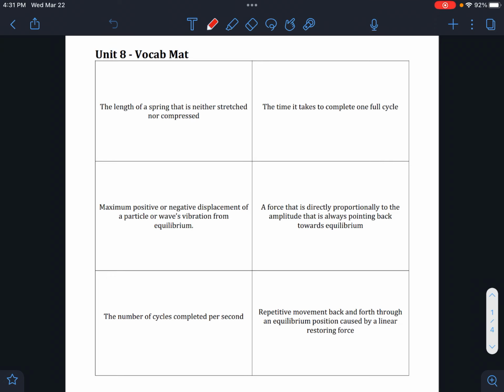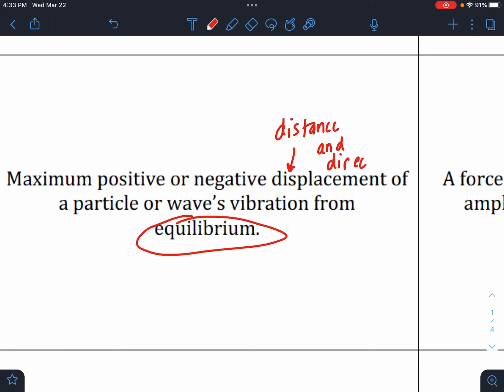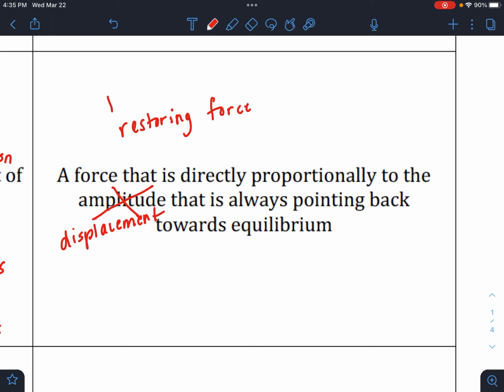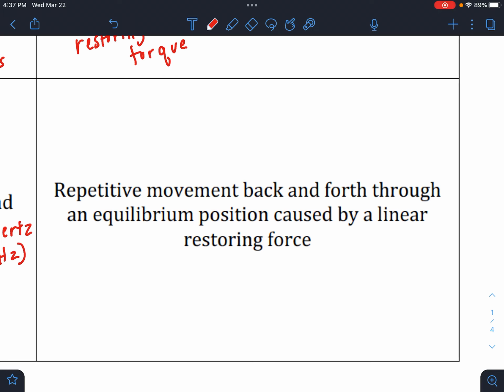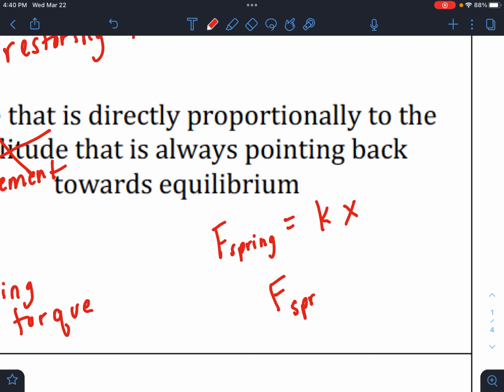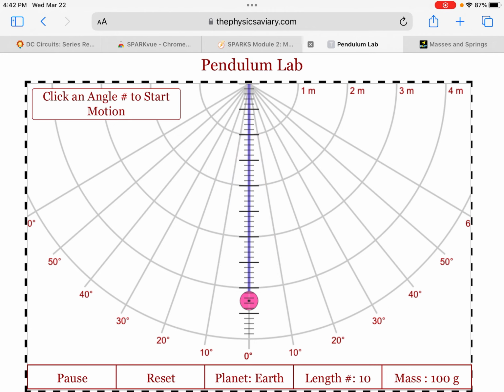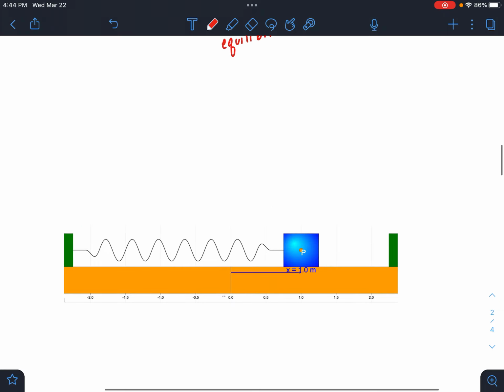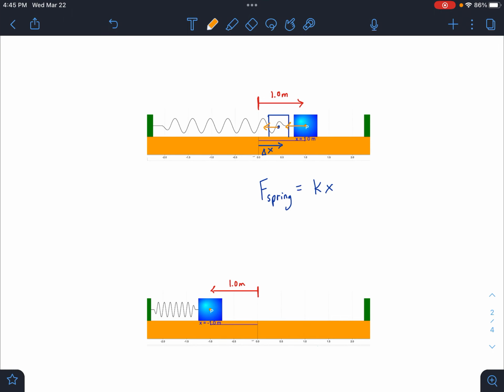U8 - SHM Introduction with Mrs. Edstrom